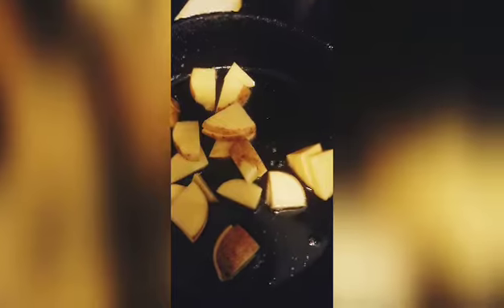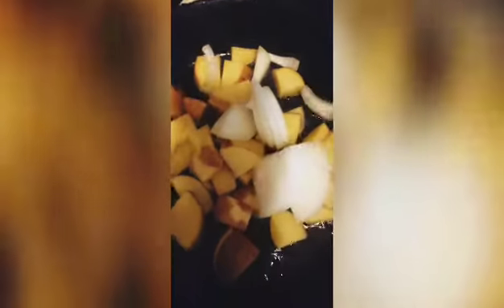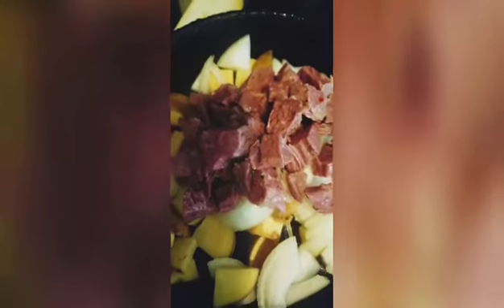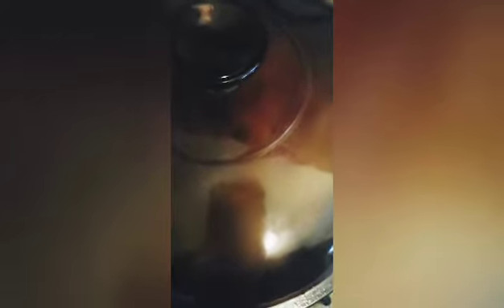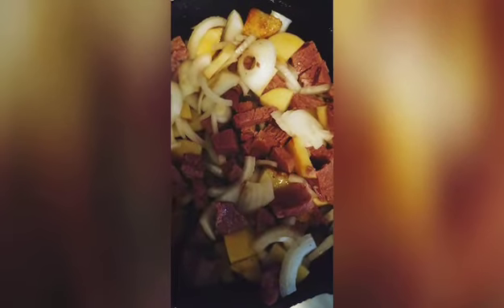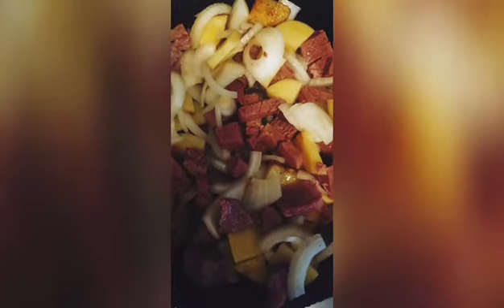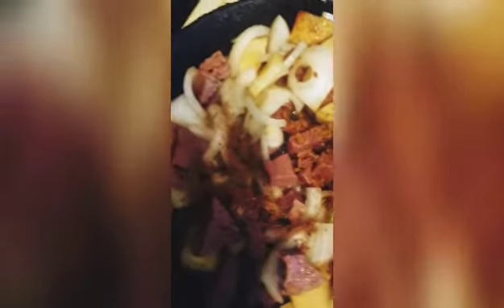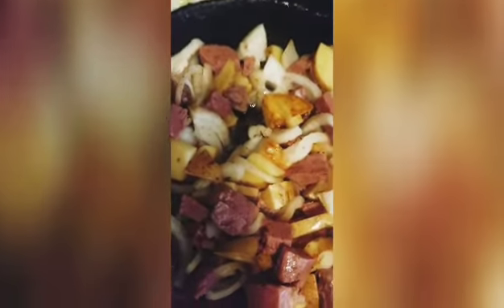Corn Beef Hash